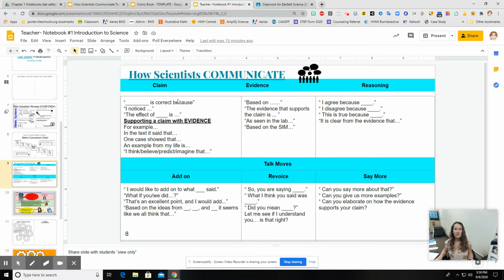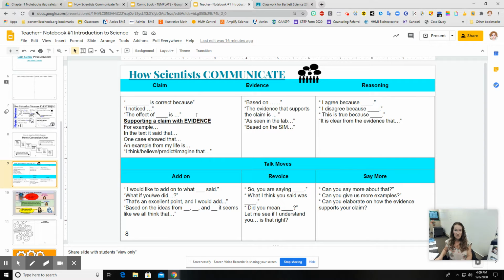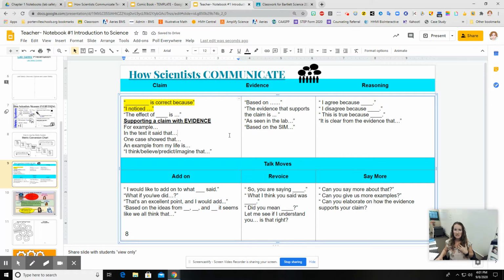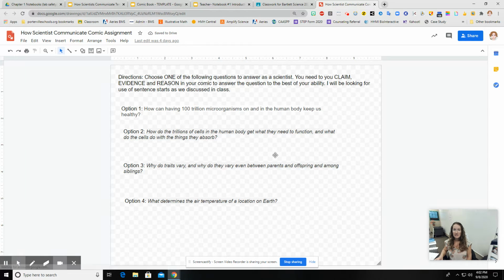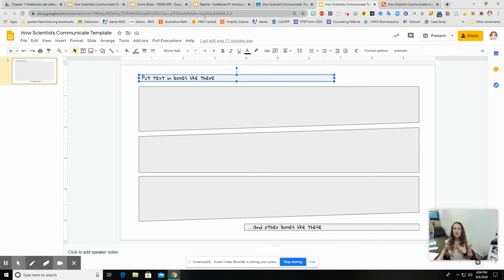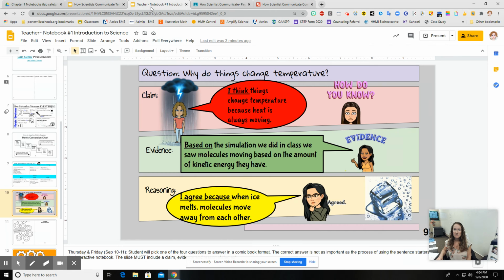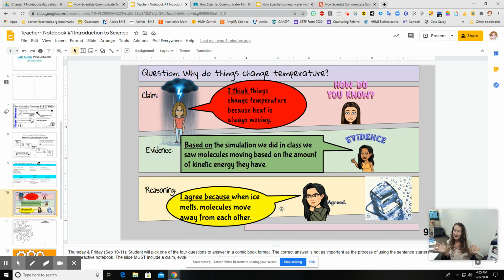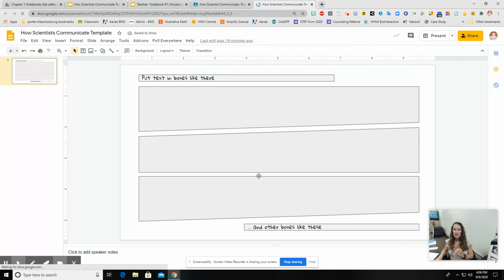How Scientists Communicate pages 8 9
Instructions for students on pages 8-9 "How Scientists Communicate"